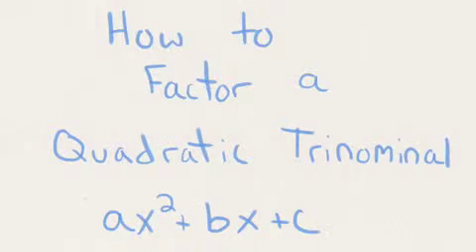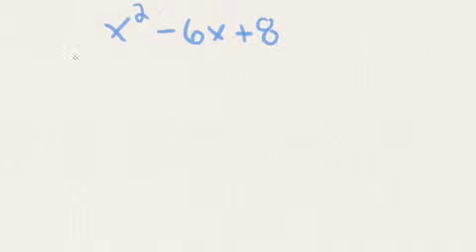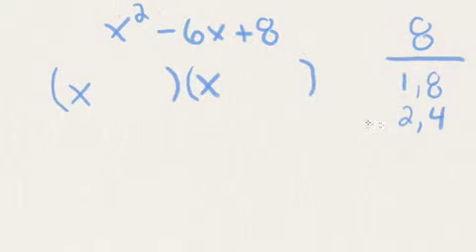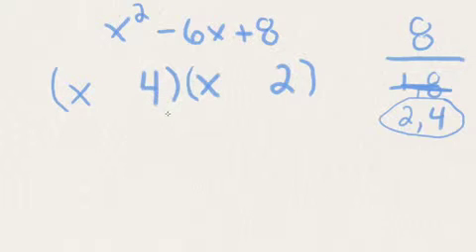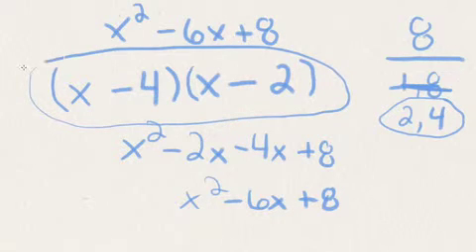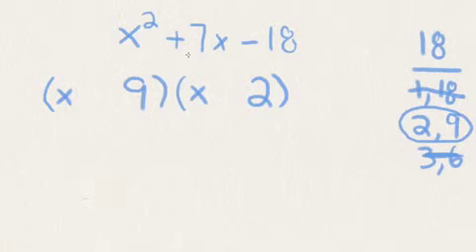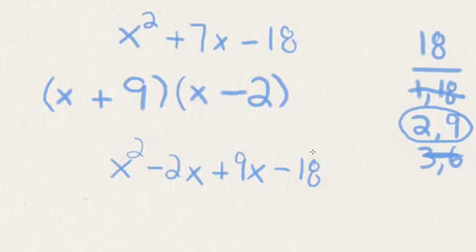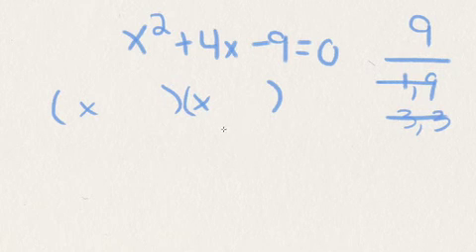Factor a Quadratic Trinomial when a is 1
Three steps to factoring a quadratic trinomial: 1) List the factor pairs of the C term. 2) Find a factor pair that will add or subtract together to get your middle term 3) Find the signs: if the C term is positive then both answers will be the same sign and will match the sign for the B term. If the C term is negative then both answers will have different signs and the sign for the middle term will go to the biggest number in the answer.